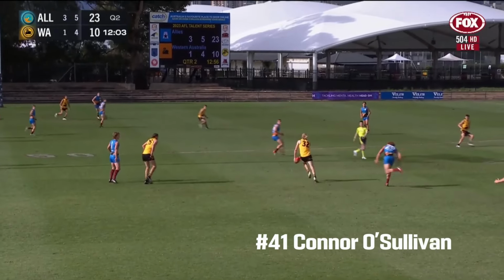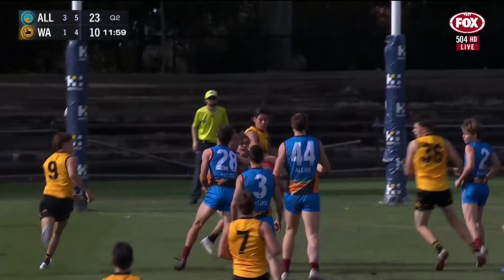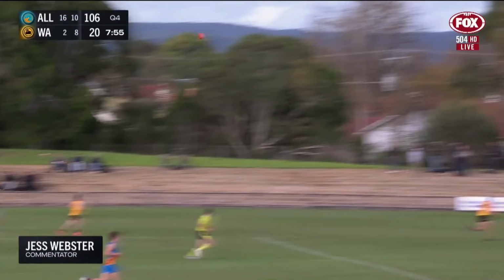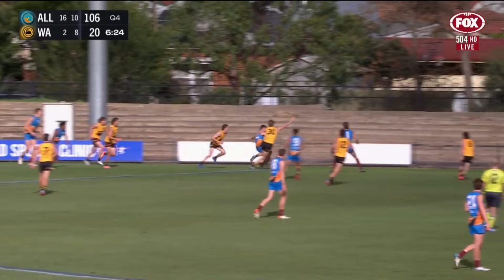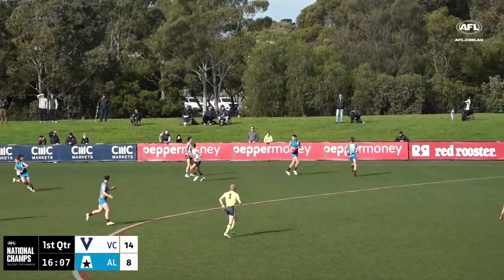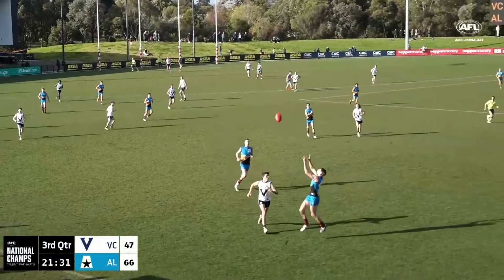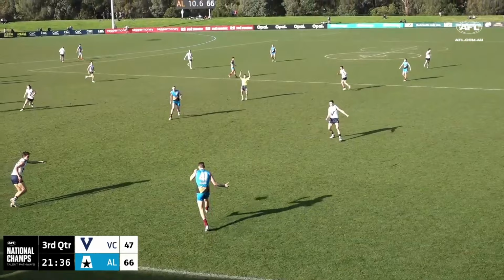Connor O'Sullivan is A ROCK in defence 👊 Pick 11, 2023 | Geelong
Murray Bushrangers defender Connor O'Sullivan is a real competitor in the air and on the ground. He had a massive U18 Championships for the Allies.